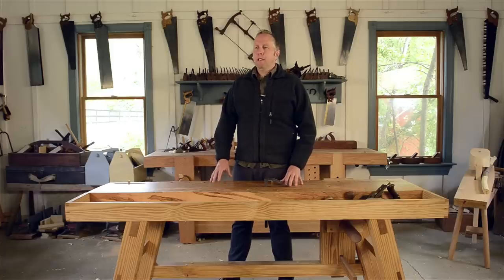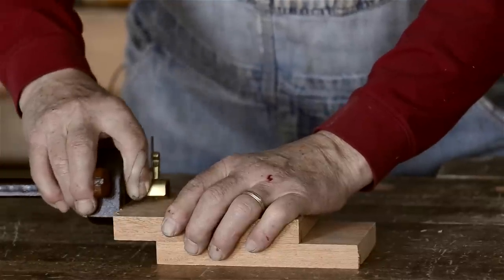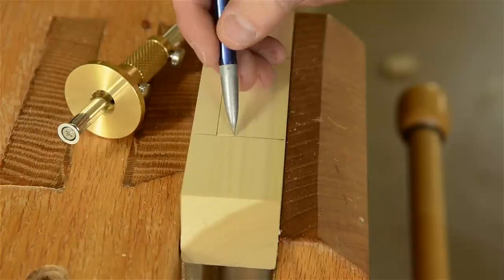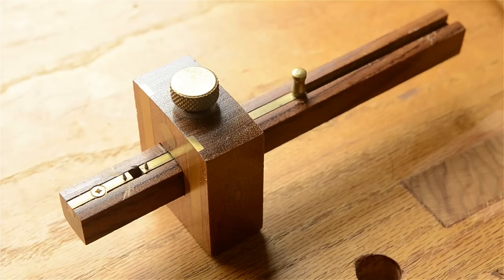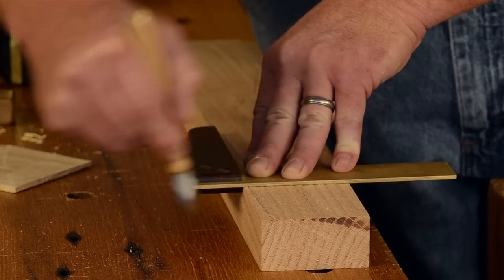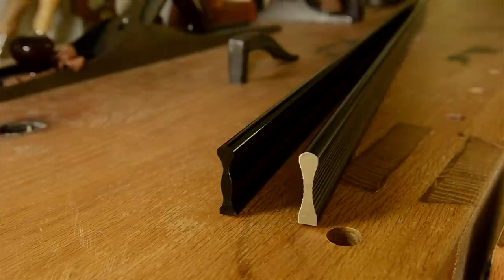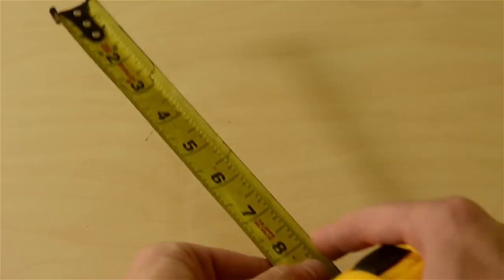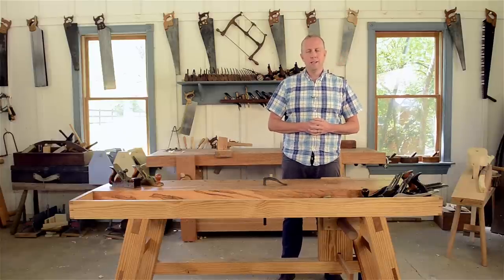Watch this Before Buying Woodworking Layout, Marking & Measuring Tools (Part 2)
Joshua shows which woodworking hand tools you need for layout, marking & measuring, and which tools you don't need. See brand names & many more details in the article